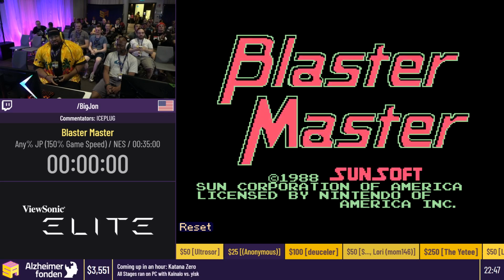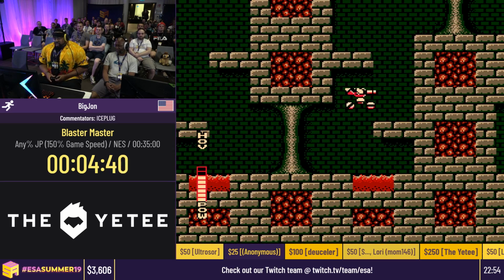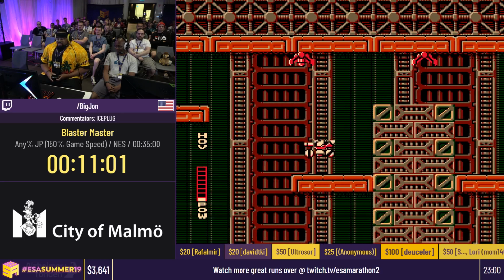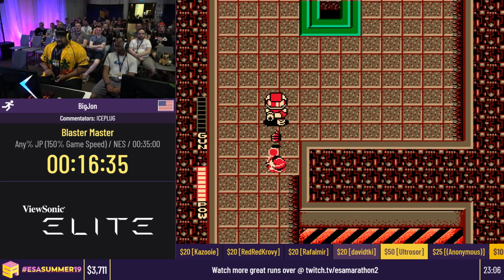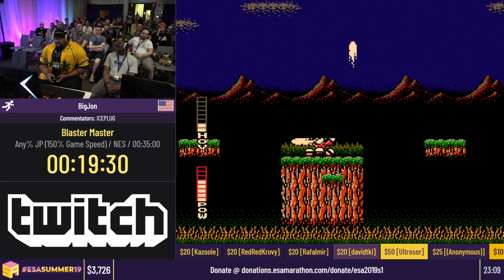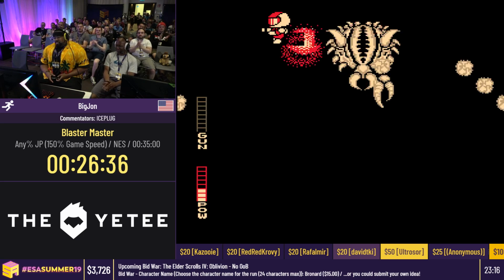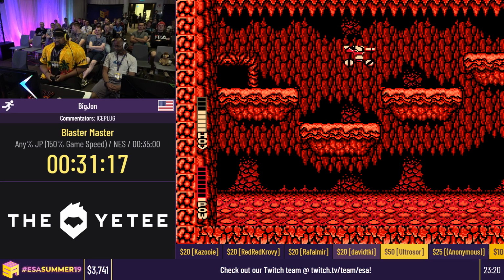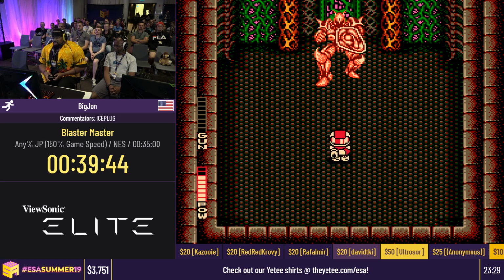Blaster Master [Any% JP (150% Game Speed)] by BigJon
ESASummer19 Speedruns - Blaster Master [Any% JP (150% Game Speed)] by BigJon